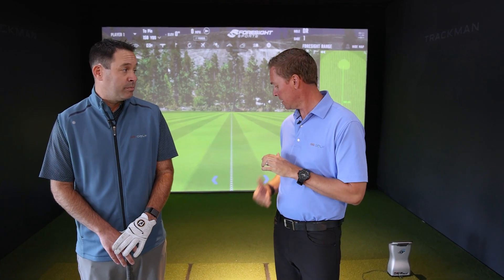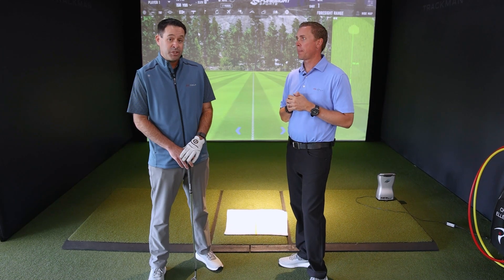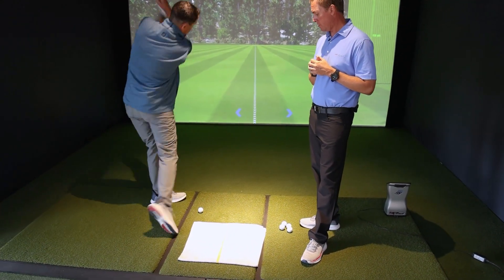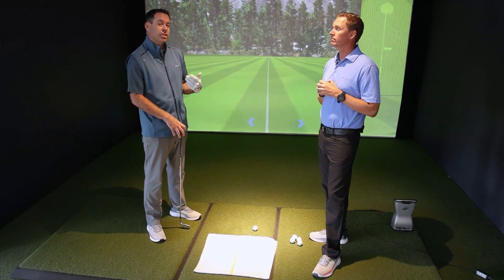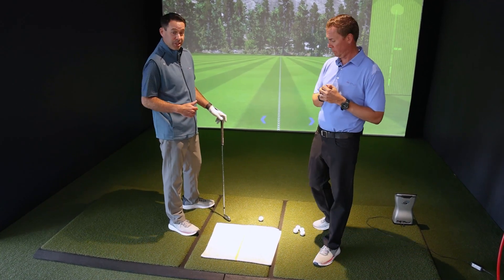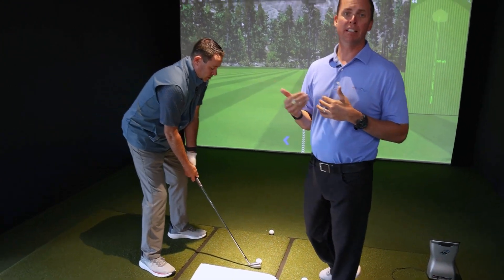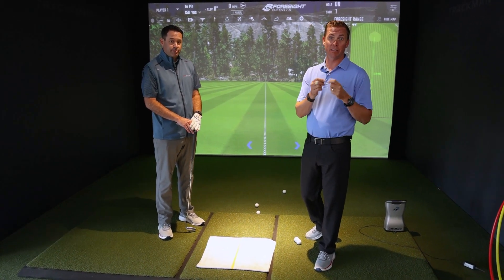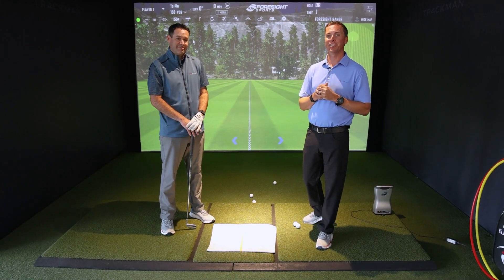Training Accountability (BE Golf Book Supplement)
Welcome back to our training program! In this session, we emphasize the crucial aspect of measuring progress and holding oneself accountable. Join us as we discuss the significance of accountability in your training journey and how it leads to measurable improvement.

Ben dives into the importance of accountability in training, highlighting how it uncovers areas for improvement and ensures measurable progress within a reasonable timeframe. Without documentation and accountability, progress becomes a guessing game.

Discover how our performance improvement process coupled with accountability drives tangible results. Learn how to utilize our accountability tools, such as downloadable PDFs, to track your progress and stay on course with your training goals.

Please enjoy this content referenced in the book "BE Golf: Where Begining And Average Golfers Learn to BE Clear, BE Comfortable and BE Confident," written by Ben Bockin, Chad Elledge and co-authored by Mike O'Malley.